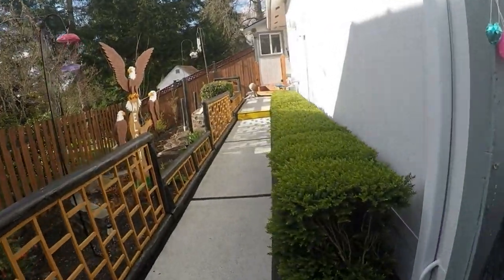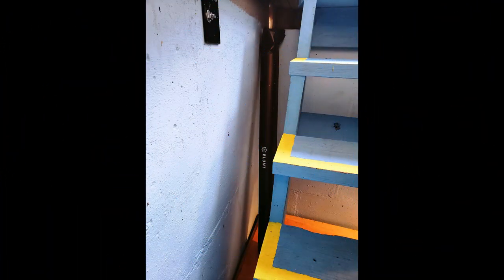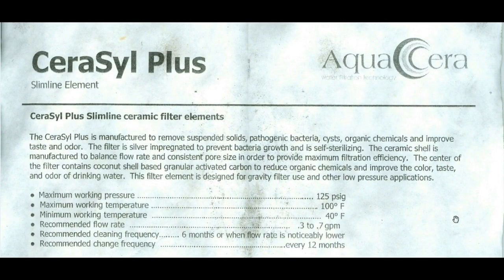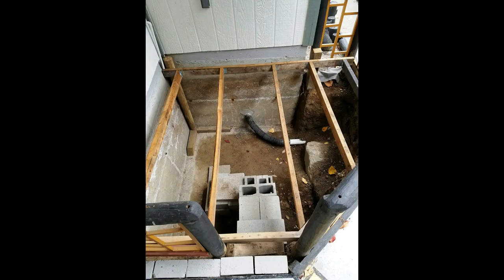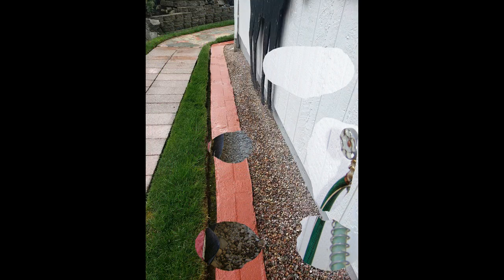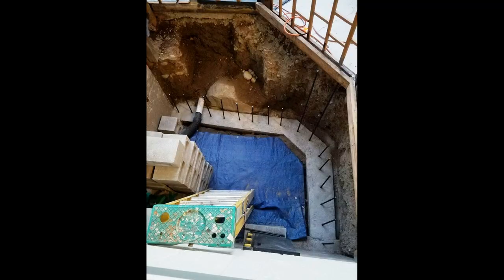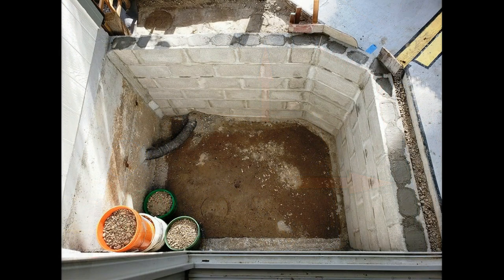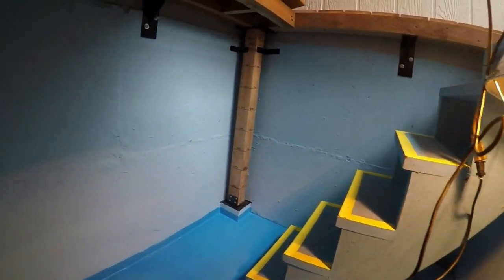Preparedness - (techniques for water storage)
This video shows several ways to ensure you always have water during an emergency.  It covers a full range of techniques from very simple, to as complex as in ground storage areas